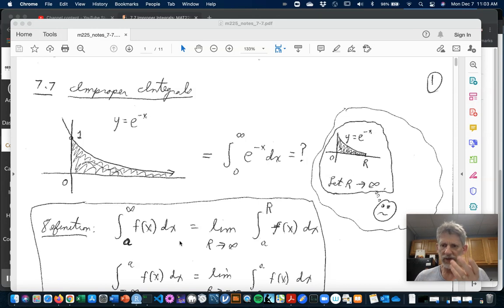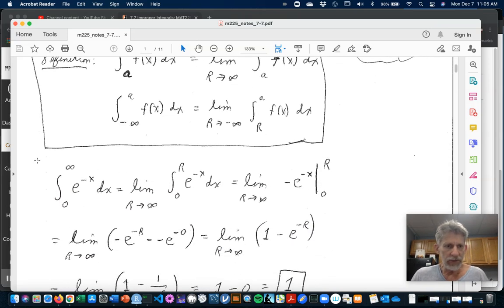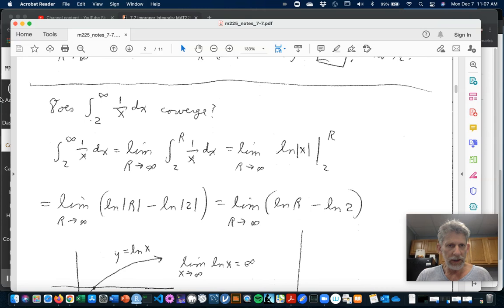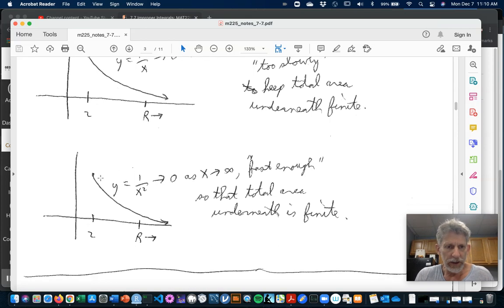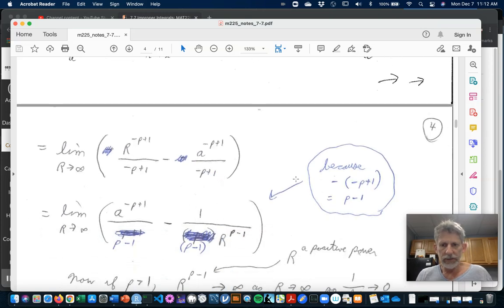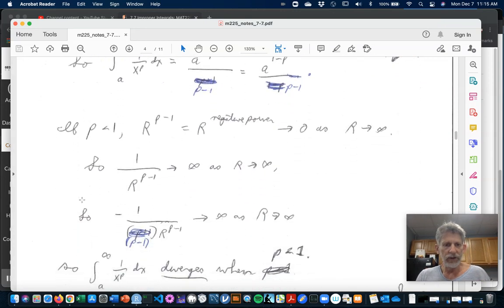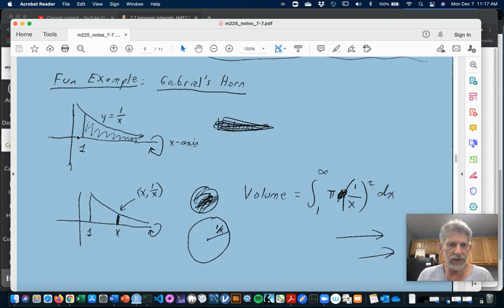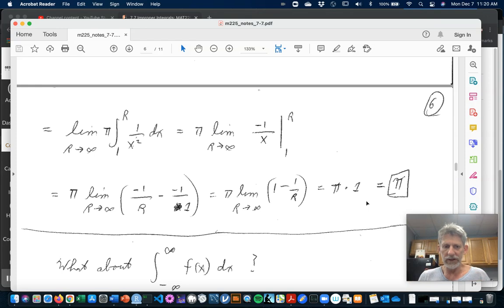Ch07-7 Improper Integrals (Part I)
Definition of improper integrals.  Several examples.  Theorem 1 on p-integrals from a to Infinity.  The volume of Gabriel's Horn.